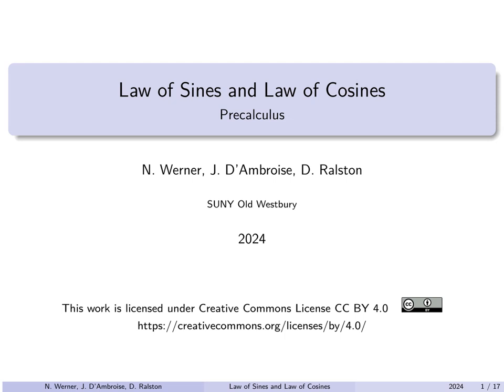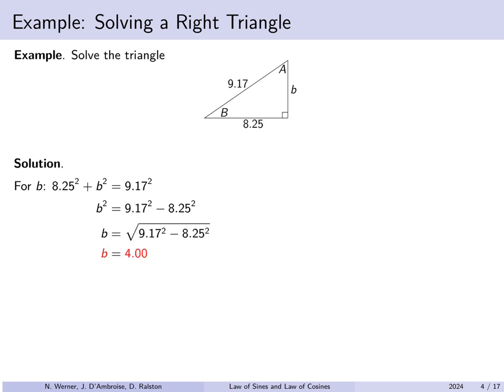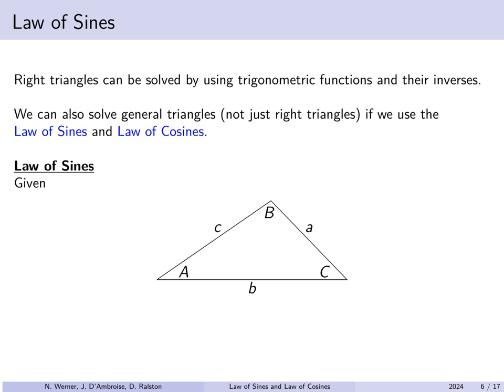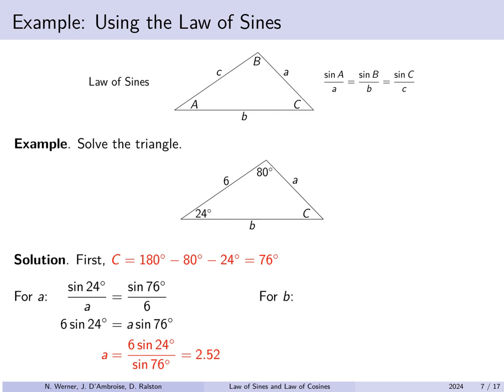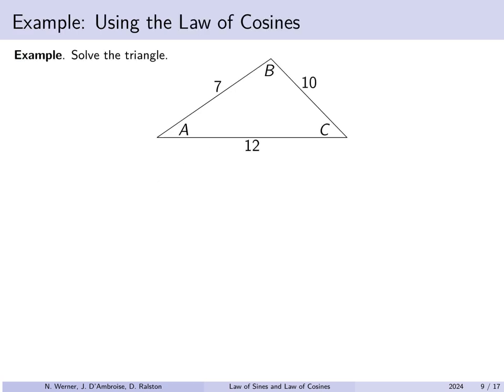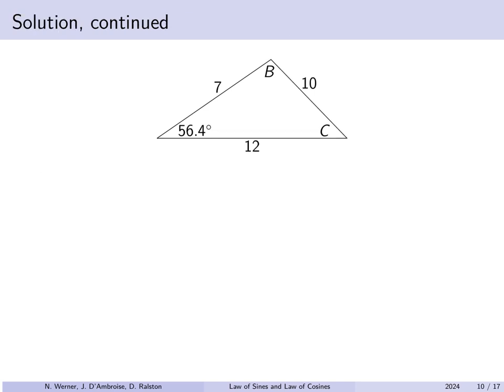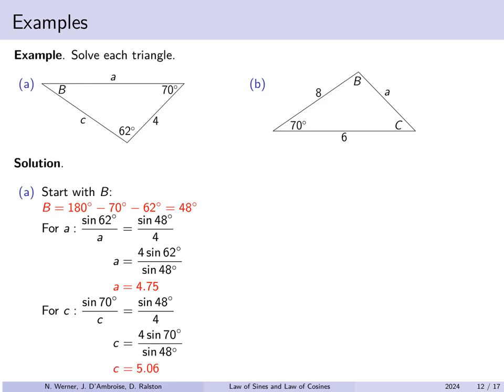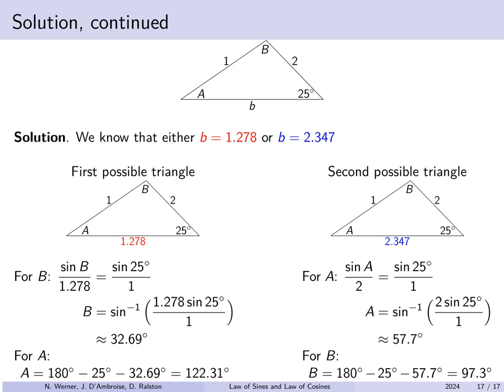Precalculus - Lecture 18 - Laws of Sines and Cosines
Law of Sines and Law of Cosines